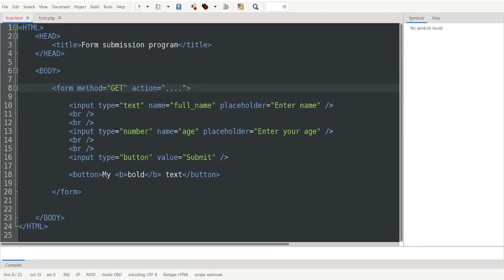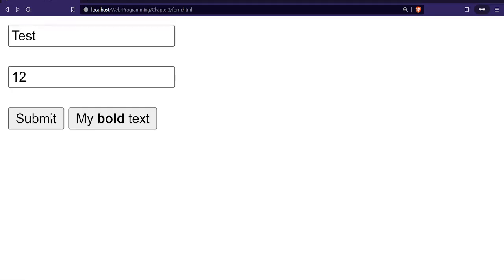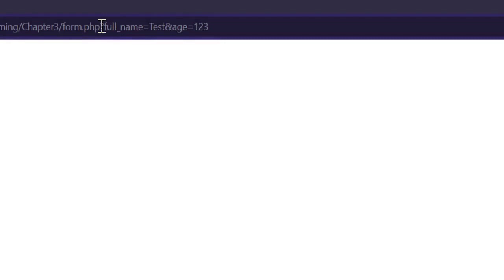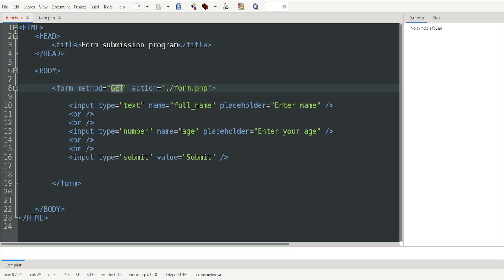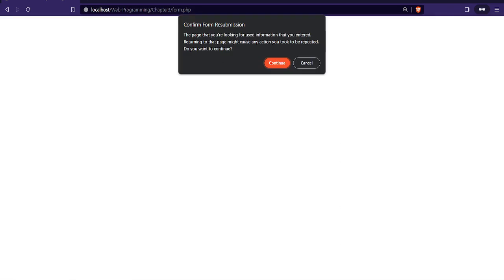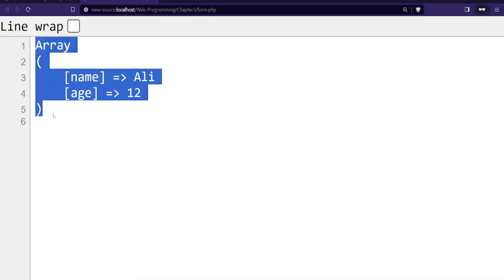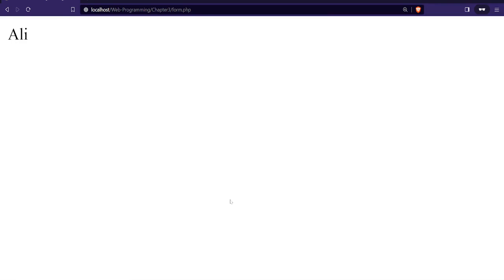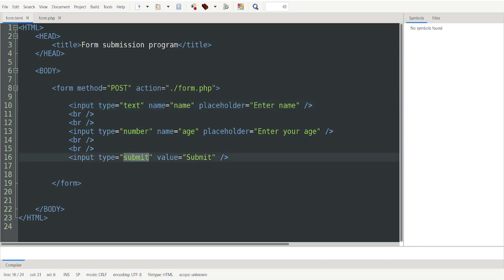Form submission program in PHP - GET & POST http methods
Form submission program in PHP - GET & POST http methods,  easy to understand
Please enroll in this course through following URL :